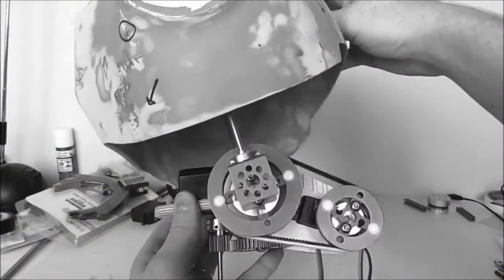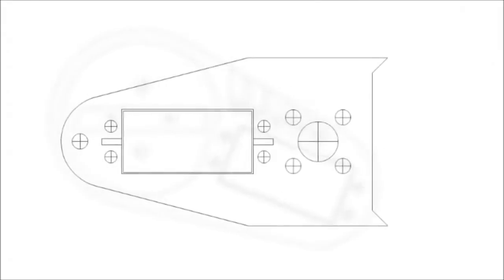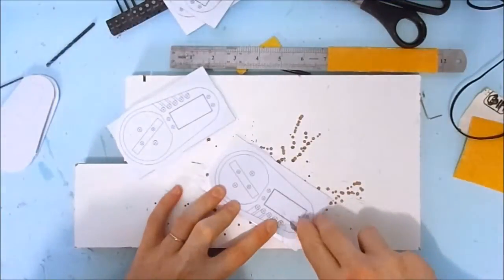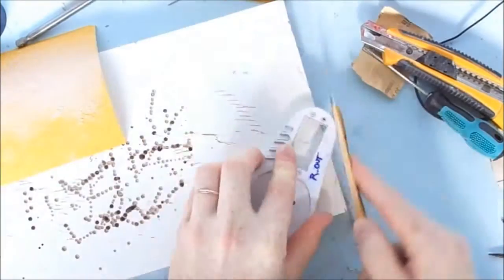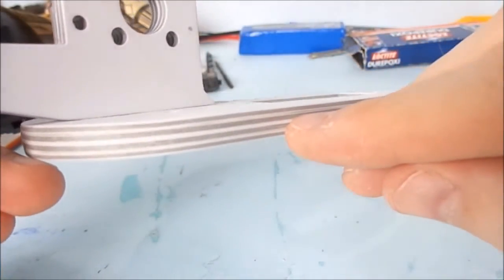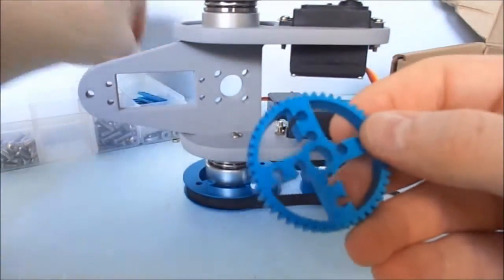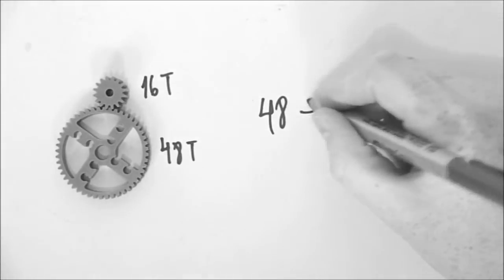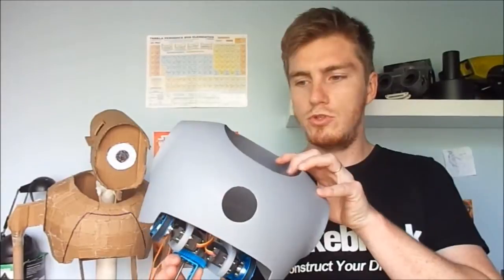MDi #4 robot build - PART 3: chest pan/tilt mechanism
In this video I show how I made the pan/tilt mechanism of the chest of my current robot project. Although being small, it is very important... as it gives 2 DOF to the chest and joins the chest to the base.